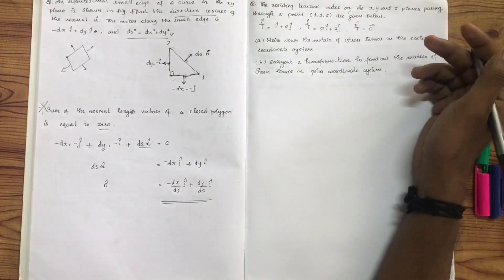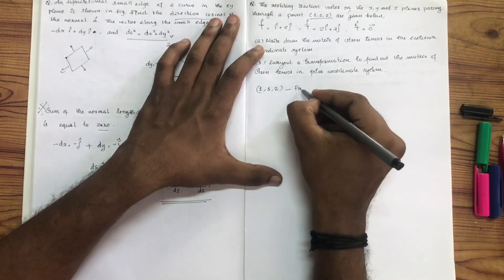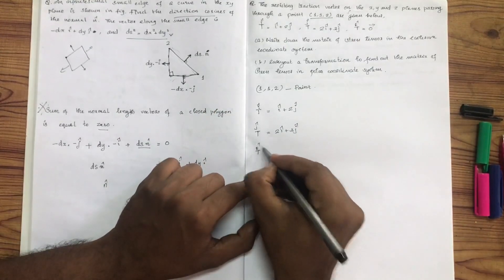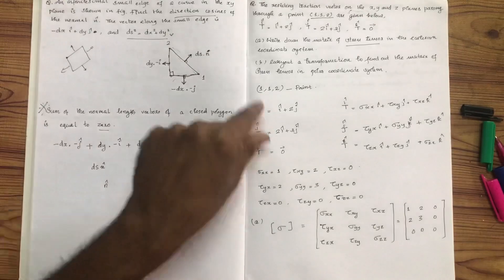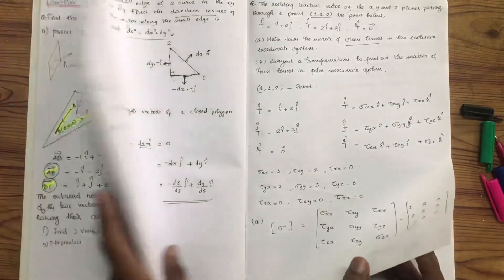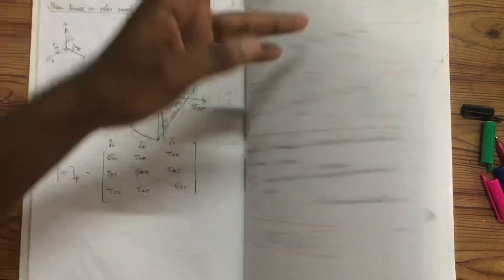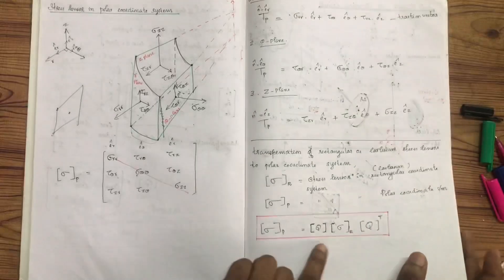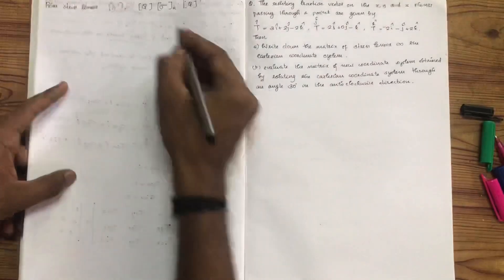KTU-MOS-DEFORMATION- PART 8- PROBLEM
ME MOS 2019 SCHEME - MODUE 1
AMOS 2015 SCHEME